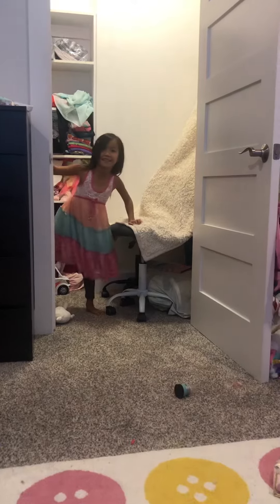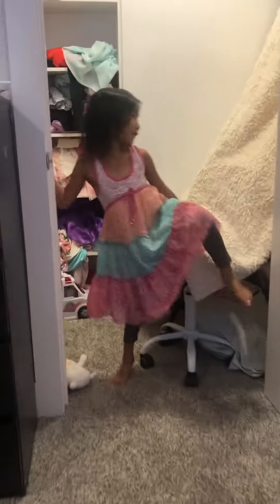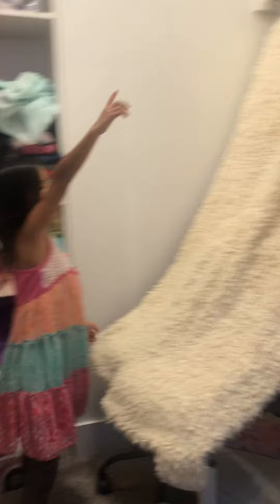How to Build a Fort inside a Closet